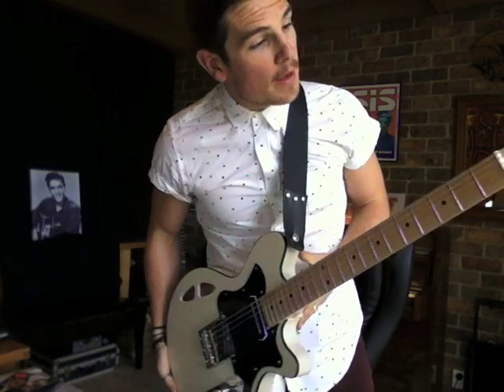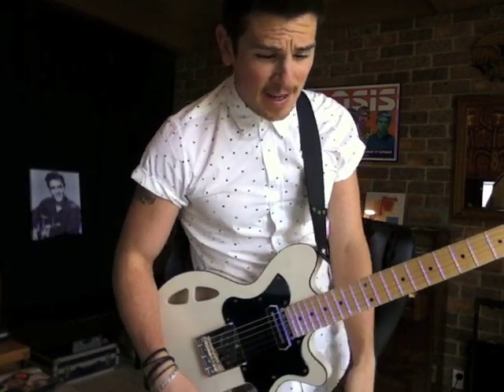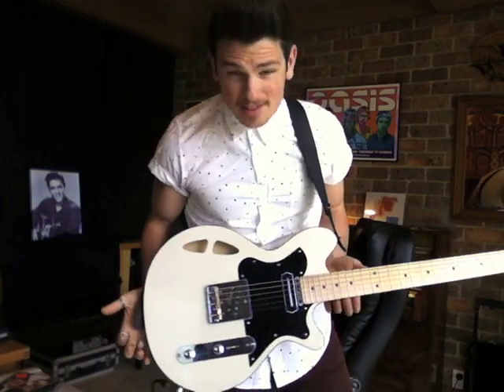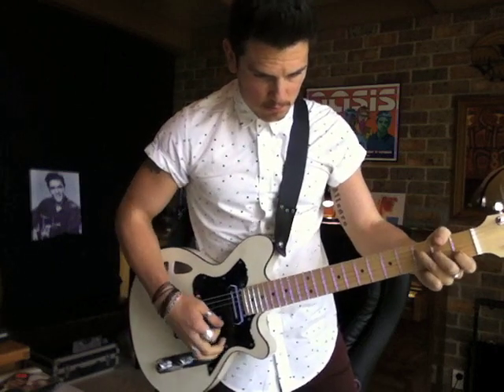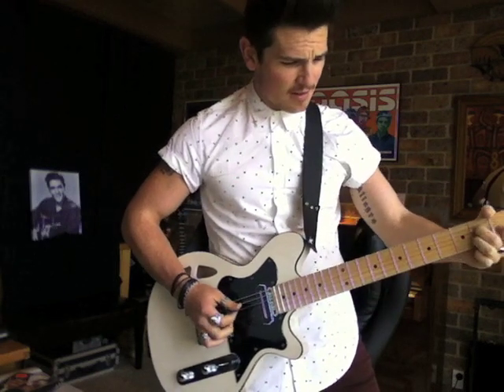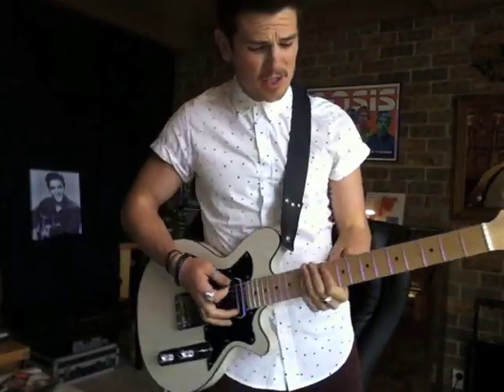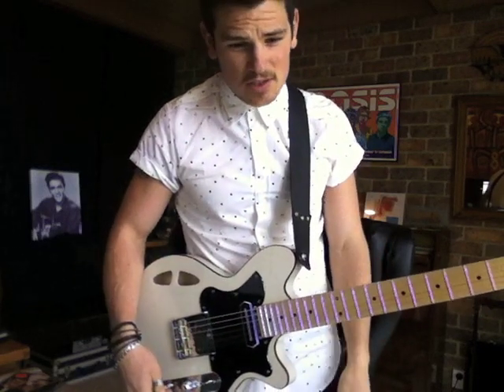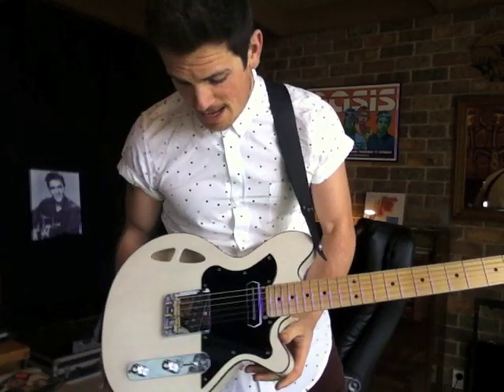The Brand New Maton 'MS T-Byrd' - Demo & Review by Michael Paynter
(If you'd like to skip my endless, nonsensical ramblings and get to the TONE, start watching from 01:50 x Mike)

Hi everyone

The wonderful people at Maton have given me my two most favourite instruments over the years. My trusty EGB808TE (which is WITHOUT A DOUBT the most flawless live amplified acoustic guitar I've ever played... If you want a guitar to plug through a PA that sounds like it's been mic'd in a studio - this is it. Check out any one of my other live acoustic videos on my channel for examples) and now my brand new MS T-Byrd.

This thing is INCREDIBLE. It's got great attack, beautiful openness, balanced and sparkly top end, the mid range is full and throaty and tough, it has INCREDIBLE playability, a WIDE range of tones, and looks like a Victoria's Secret model... It has everything. It's one of the finest new guitars I've played yet.

IMPORTANT: If you're looking for a demo video where the guy shreds his arse off - this isn't it. When I want to hear how a guitar sounds, I'm never interested in watching someone show me how fast or incredible they are. I just want to hear SIMPLE things that let the guitar speak for itself. I want to be listening to the voice of the instrument, not the ego of the player! Besides - I can't do it anyway ;)

I'm no Robben Ford. I'm not an amazing player by anyone's standards, but I do love to use my guitar as my second voice, and hopefully after watching this you'll be inspired by the sound of this thing and go into a music store and try one for yourself. It really is a magical instrument. The neck is almost perfect and the hardware, trimming and finish are marked by incredible attention to detail.

Thanks go out to Anthony Knowles and the entire Maton crew who make such world class guitars. I'm humbled by your talent, and it's a pleasure to be playing your product.

That's it for me! Go try one!

Rock!!

x Mike